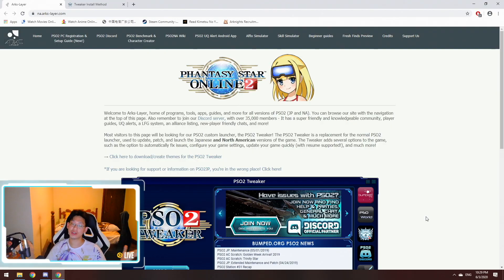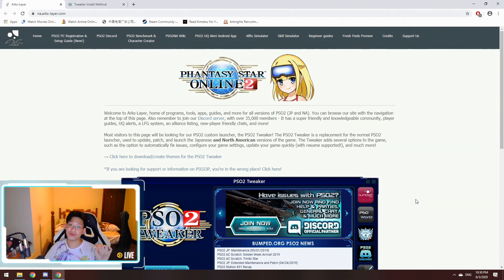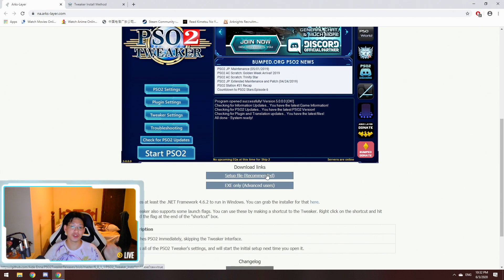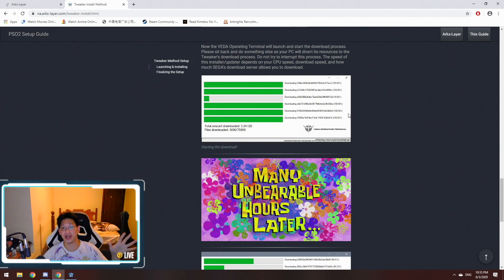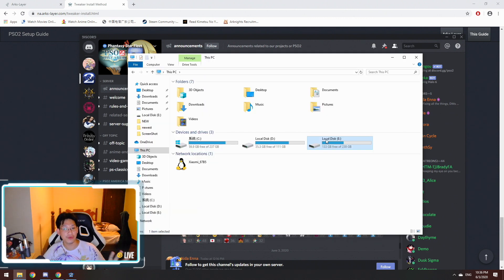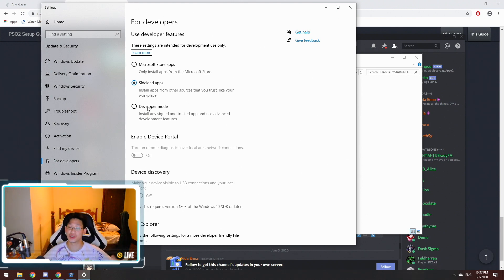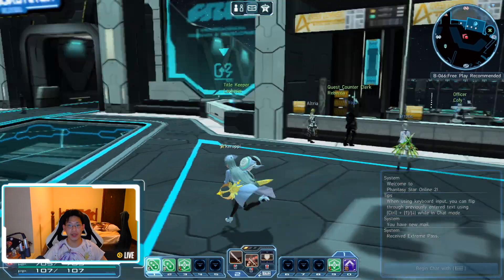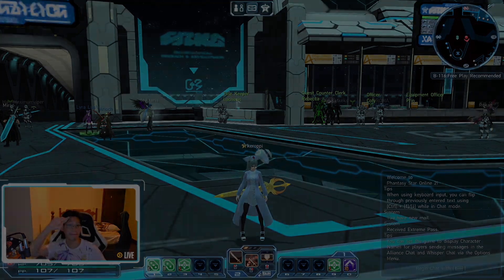[PSO2] My Game Broke, This is What I did to Fix It.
I live in China and use ExpressVPN to upload my YouTube videos!